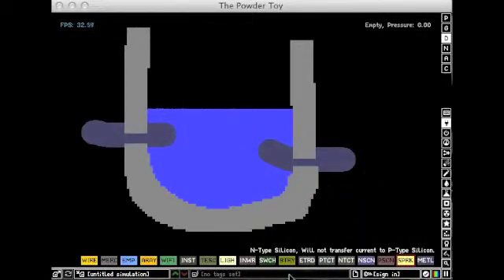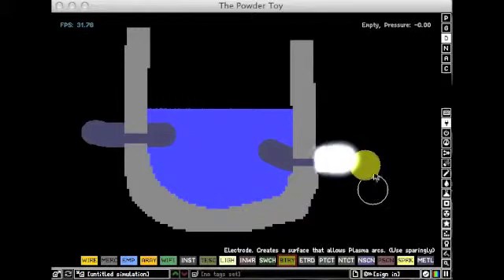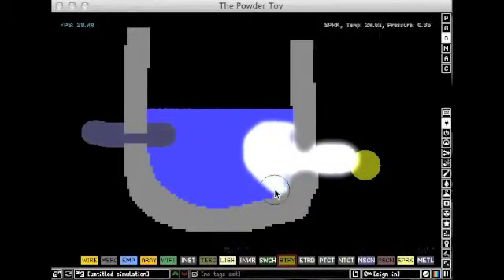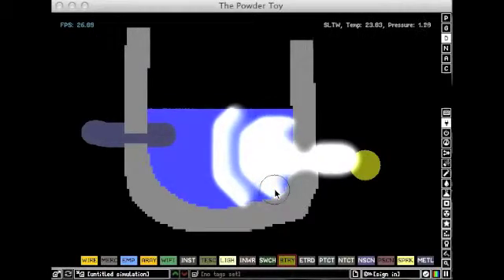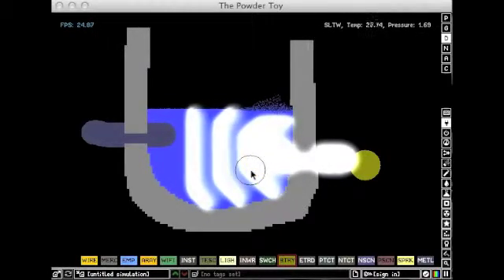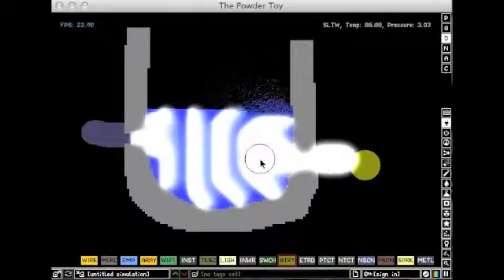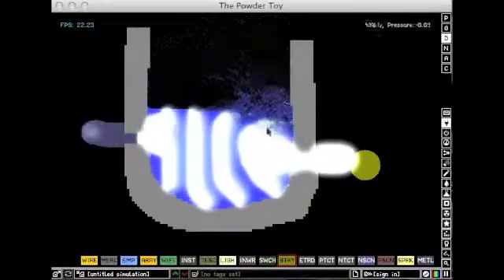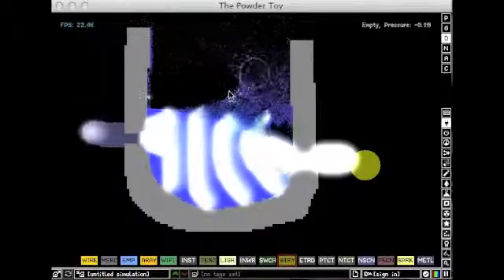Salt water current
Saltwater can make an electric current!!! We won't make any videos until the next 1 or 2 months because we are making a new MINECRAFT ADVENTURE MAP called: Poseidon's Realm!